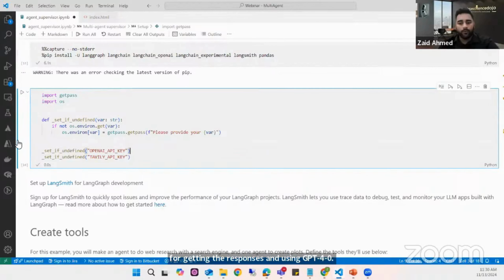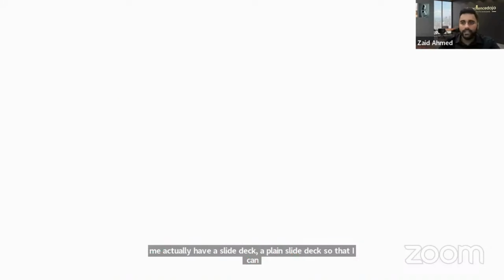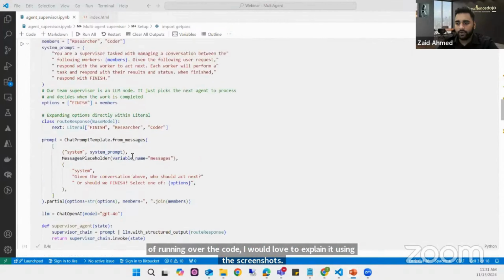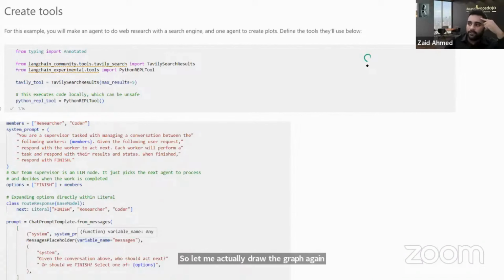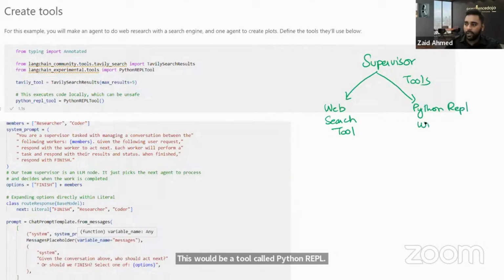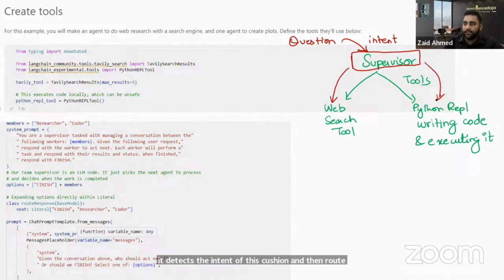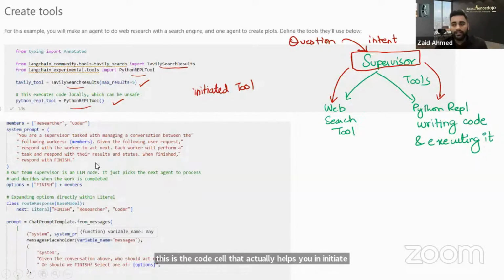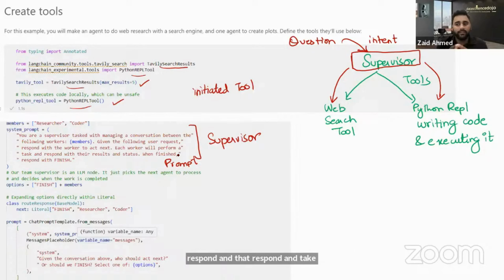Setting Up Tools for Your Agents | Multi Agent Workflows for Beginners | Part 7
In Part 7, we dive into creating and setting up the tools that your agents will use in a workflow.

In this session:

- Learn how to initialize tools like web search and Python execution modules

- Set up your supervisor agent to manage and route tasks between tools

- Understand how the supervisor detects intent and chooses the right tool or agent

- See how prompts guide your supervisor to coordinate tasks and responses

This part focuses on building the building blocks for agent functionality, so your workflow can start performing real tasks.